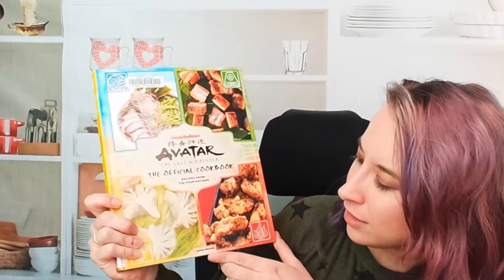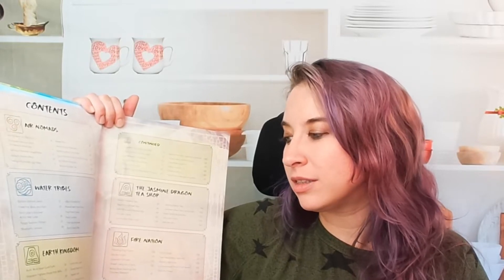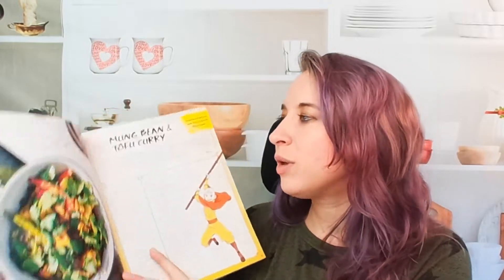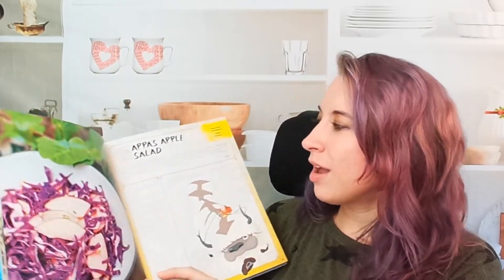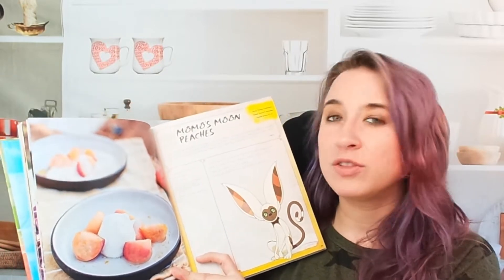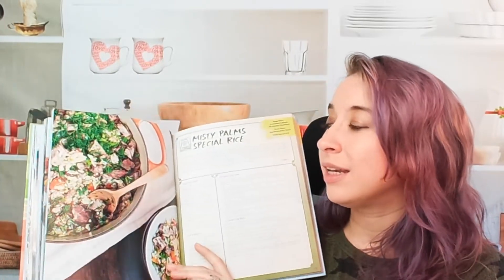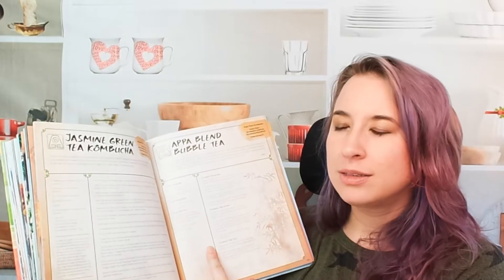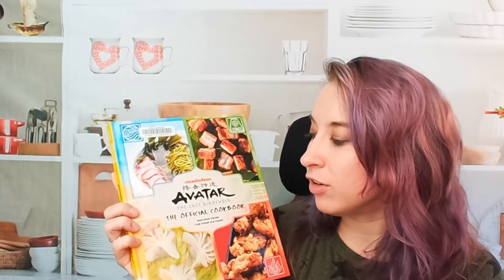Cookbook Preview: Avatar: The Last Airbender: The Official Cookbook, by Jenny Dorsey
My cookbook look through and preview of Jenny Dorsey's 2021 pop-culture cookbook "Avatar: The Last Airbender: The Official Cookbook: Recipes from the Four Nations" (Insight Editions; 2021).